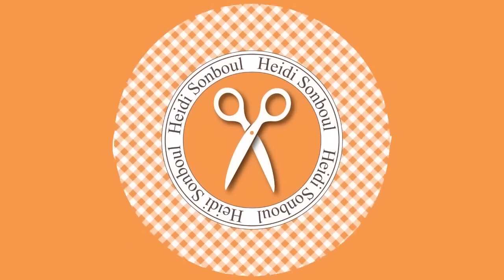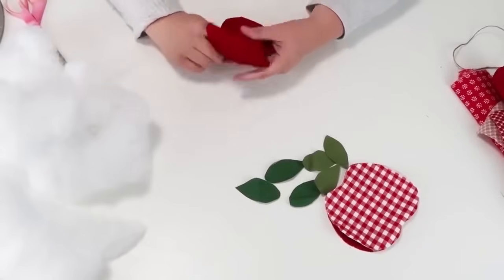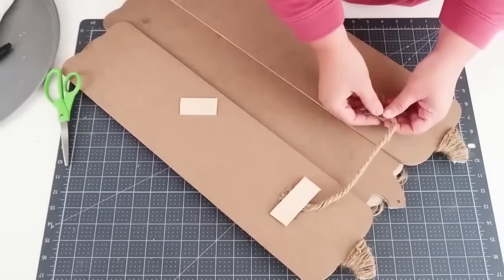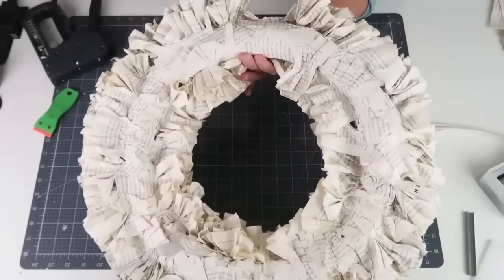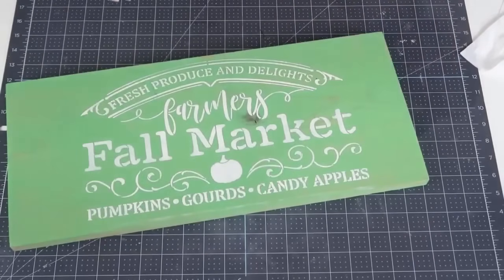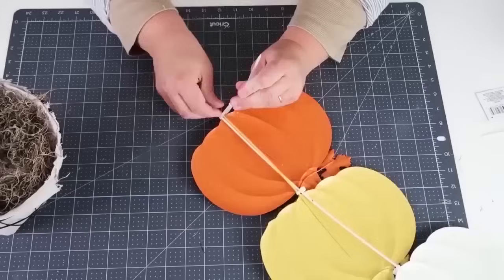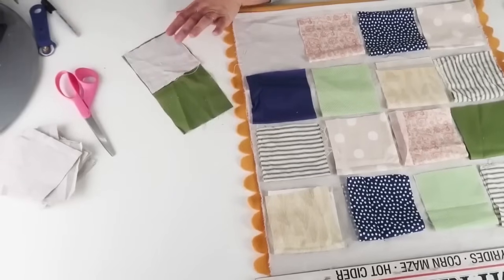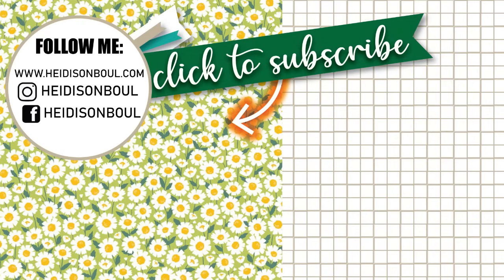10 FABULOUS (Fall) farmhouse Crafts | DIY Dollar Tree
You are going to love these 10 EASY and FABULOUS Fall Farmhouse DIY Dollar Tree Crafts! They have such a lovely high end look and are so easy to recreate using Dollar Tree supplies to keep you on budget. Home Decor for the fall can be so expensive, so why not give crafting a try?! In this video there are table top decor, wall decor, pumpins and more.

MY FAVORITE CRAFT TOOLS - Amazon Links
Wood Ribbon

Burlap Ribbon

Cutting Mat

Scrapper Blades

Stencil Brushes

Miter Shears

Miter Box

Wire/Floral Cutters

Heat Gun

Staple Gun

Paper Trimmer

NEW Crop - A - Dile BIG BITE

Tape Gun